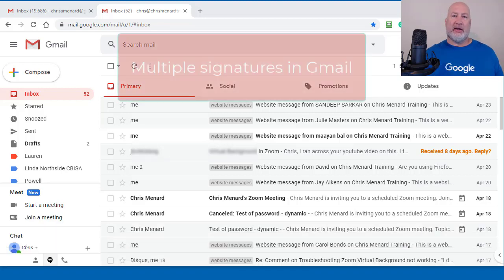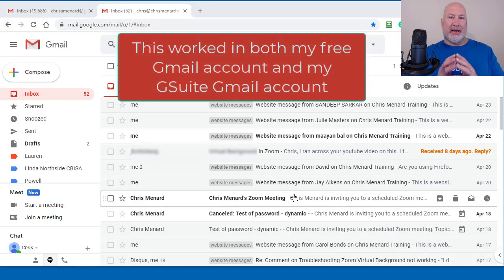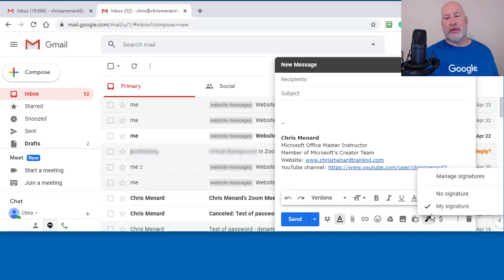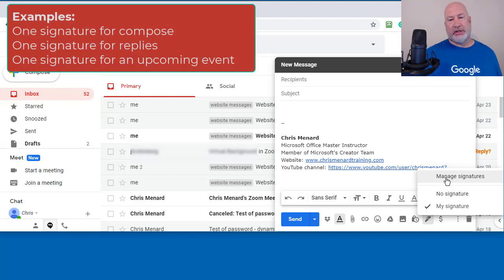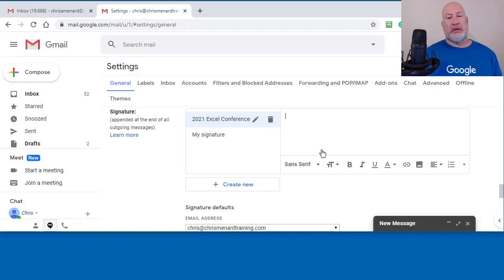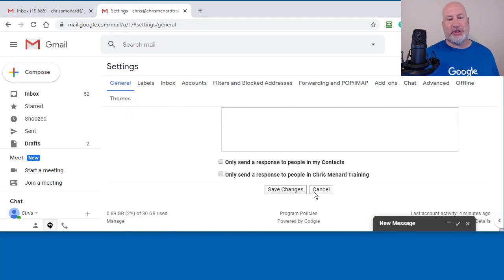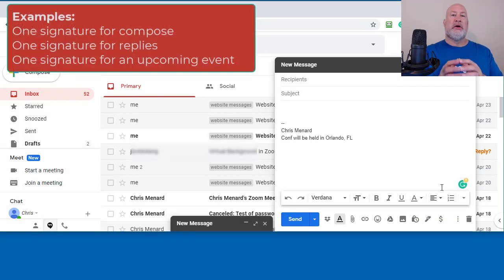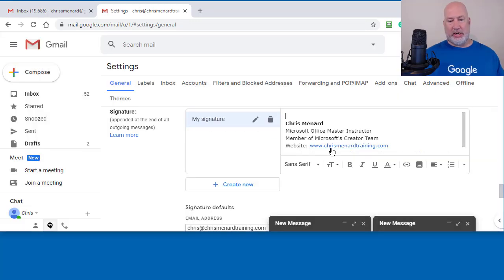Multiple Signatures in Gmail by Chris Menard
A new feature in Gmail now allows for multiple signatures. You can create different signatures for different emails. Examples of when to use multiple signatures:
1) You have one signature for new mail or compose
2) Signature for replies and forwards
3) A signature that contains your direct dial or mobile number
4) Signature for  special upcoming events or new office opening

How to add a new signature in Gmail
Sign into Gmail in your favorite browser I used Chrome in my video.
Click Compose
Click Insert Signature
Click Manage Signature
Add a new signature by clicking Create New

Chris Menard's blog post on multiple signatures in Gmail

I noticed this new multiple signature feature on April 24, 2020. Multiple signatures worked in both my free Gmail account and my paid GSuite account.

-- EQUIPMENT USED
○ My camera